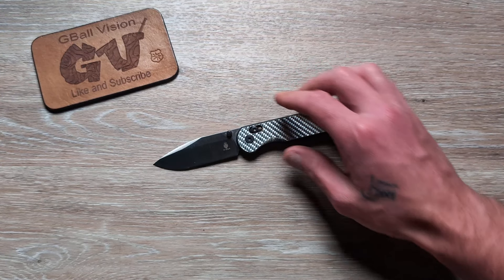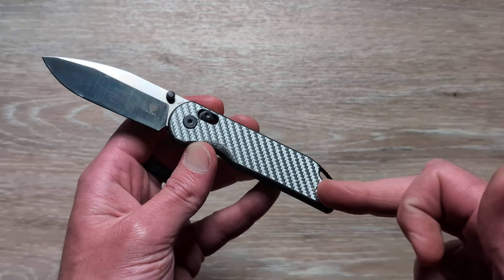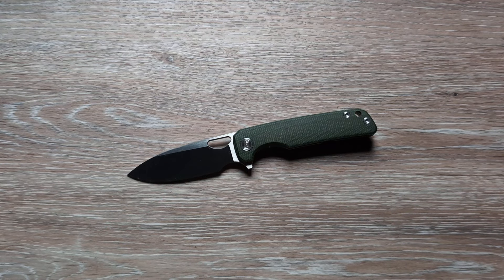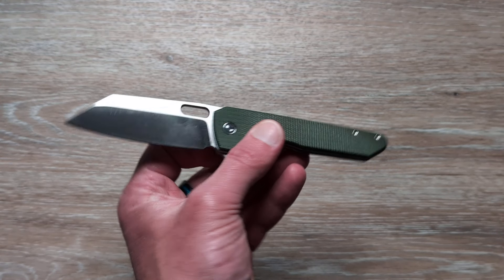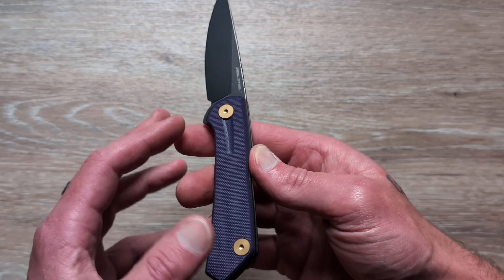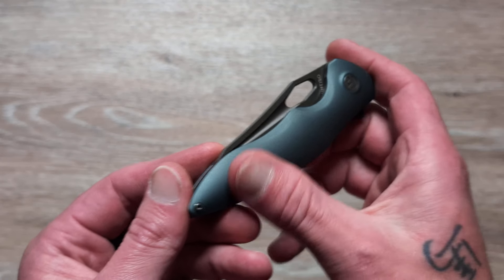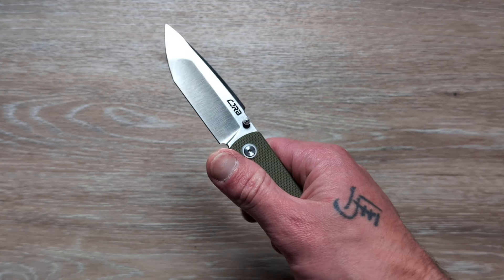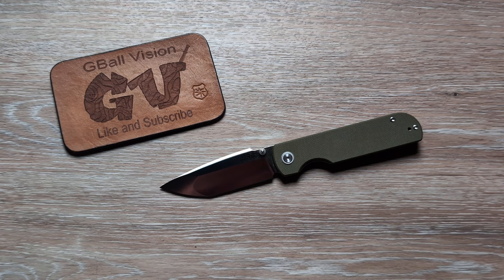Gear & Gadgets! VSGO Nextool Miguron | EDC Update Lots Of New Stuff To Check Out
In This One We check out a bunch of new gear

Use This Link & Code for DCC 👇🏻

VSGO:
Code: 9JJFR9I8
Code: 569IL3CT

EDC Gear:

EDC PENS:
Bastion Pens:
Code: GBALL20

WEDDING BANDS/RINGS:
GentleBands:

Wuben Flashlights:
Code: gball10